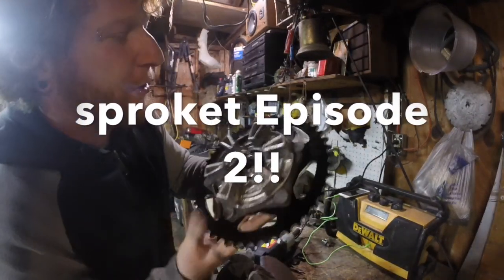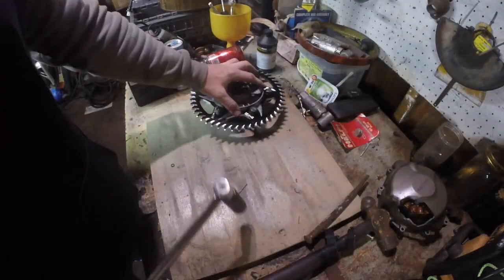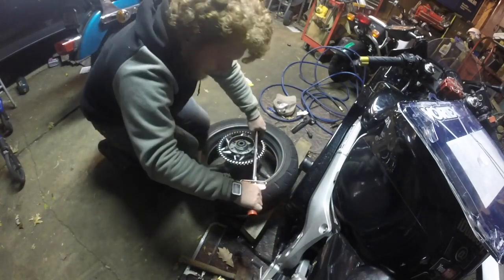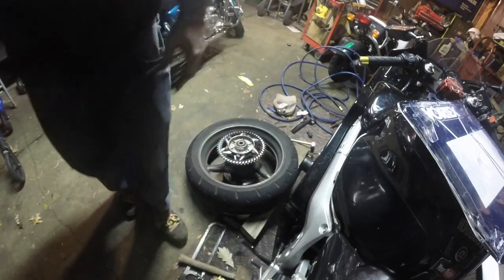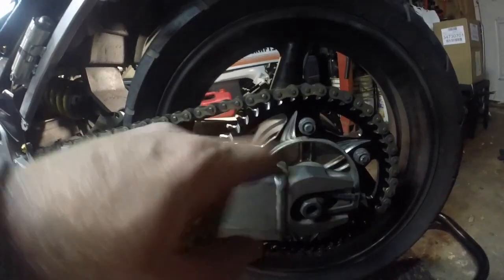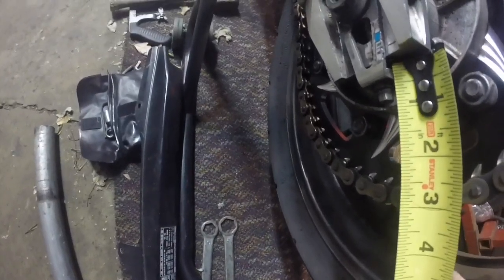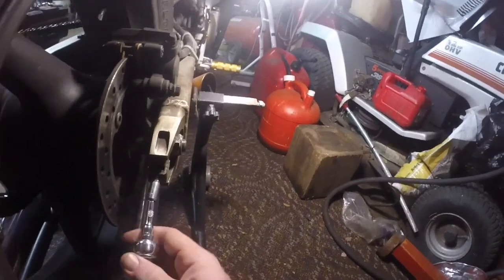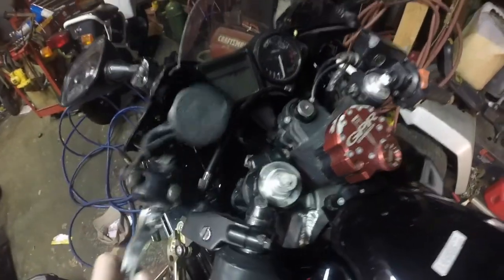Time for a new sprocket part two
This is the follow up video from last week we finally got the sprocket on mounted in the chain adjusted hopefully you guys enjoyed this week and last weeks episode like comment subscribe